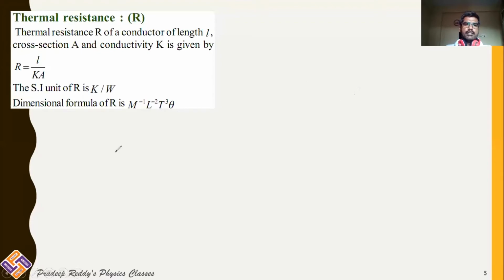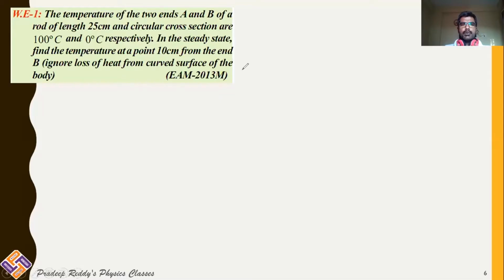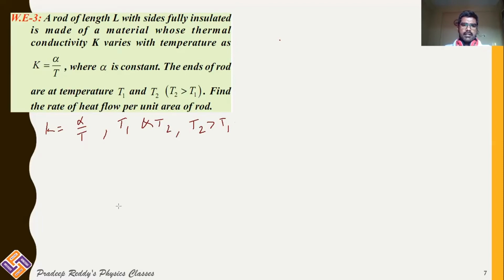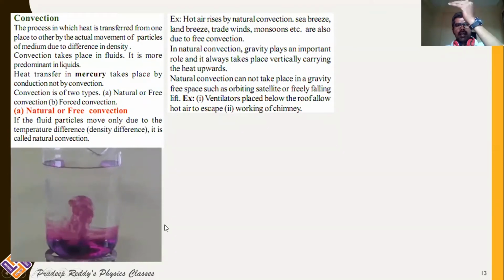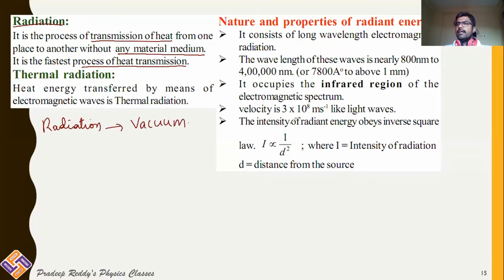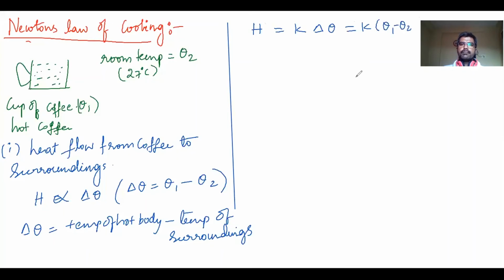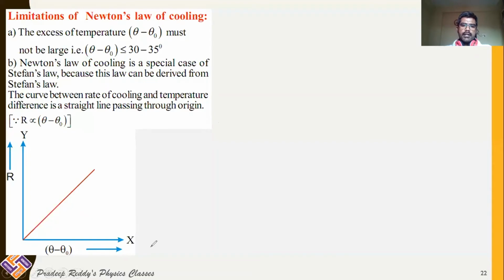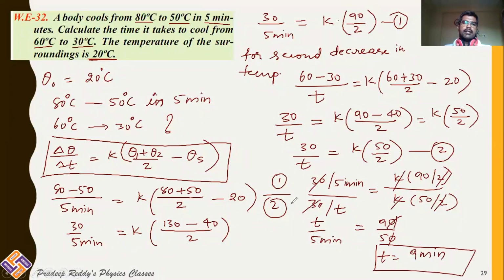10 Thermal conductivity, Heat transfer